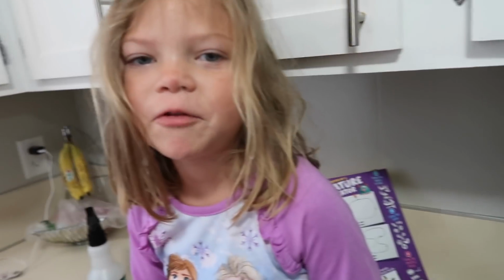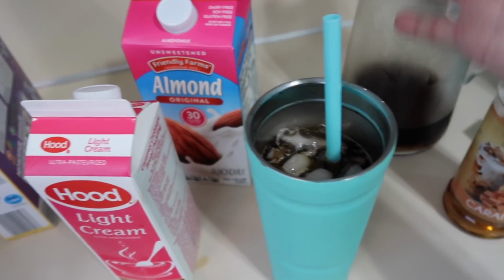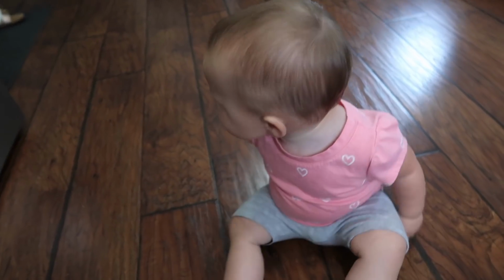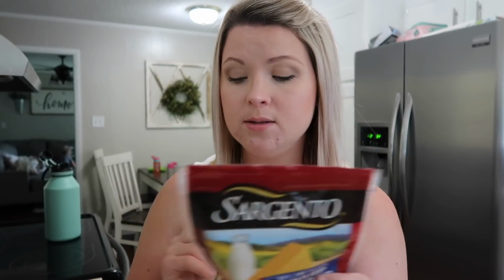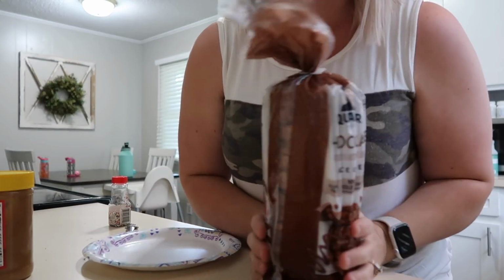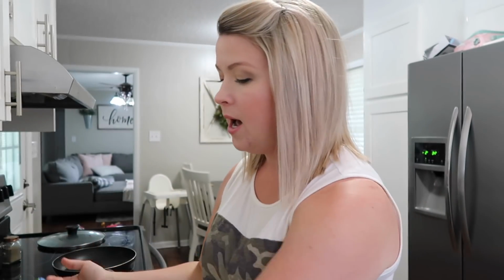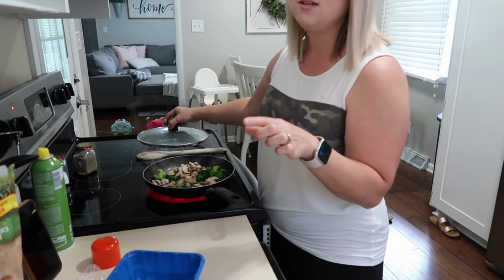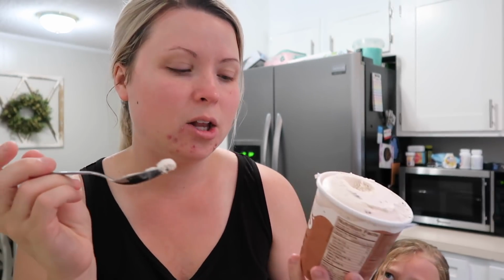WHAT I EAT IN A DAY TO LOSE WEIGHT 2020 | WEIGHT WATCHERS BLUE PLAN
What I eat in a day to lose weight on the WW (Weight Watchers) blue plan!

Products I use:
Vlogging camera
DSLR camera
Vlogging tripod

I love your comments but any negative/mean comments will be deleted :-) All positivity here!